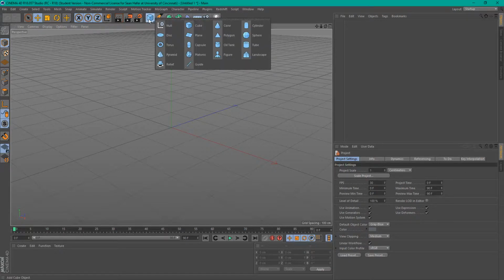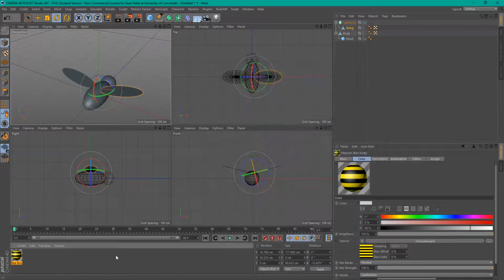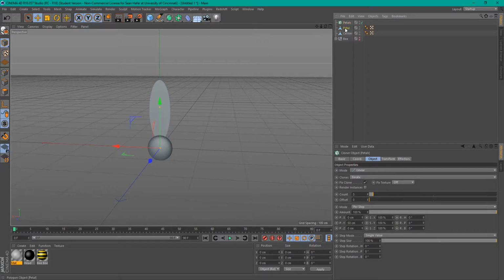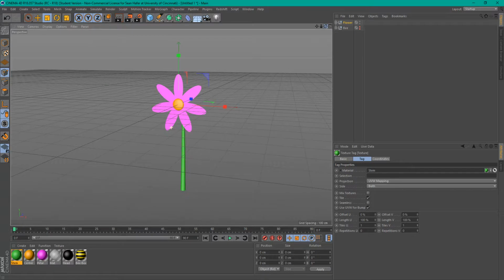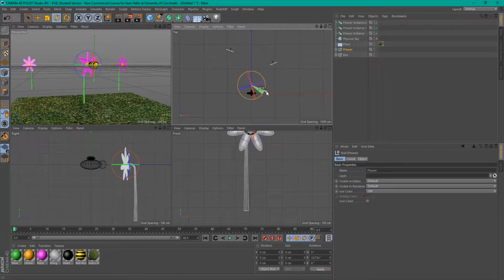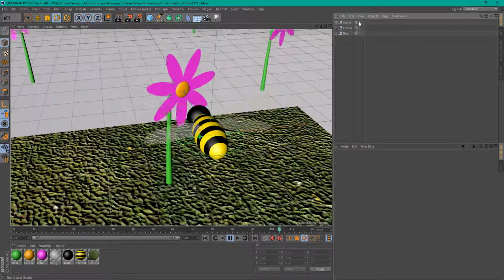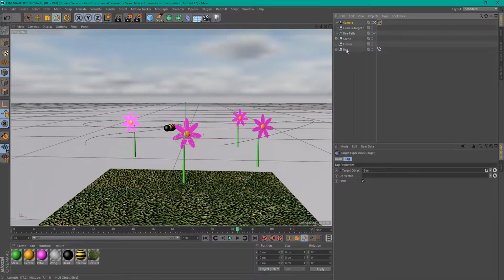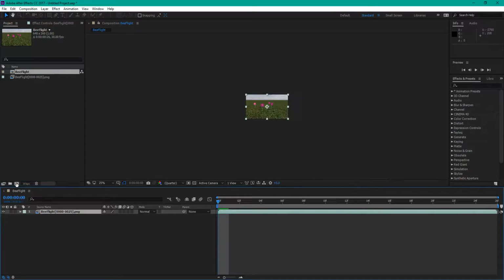C4D_BeeAnimation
A quick recap of the animation we did in class.